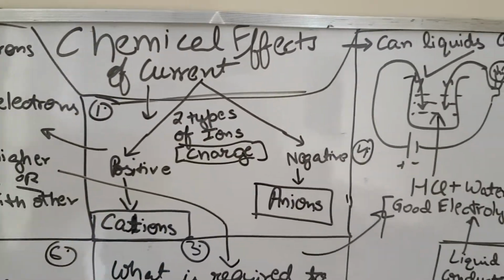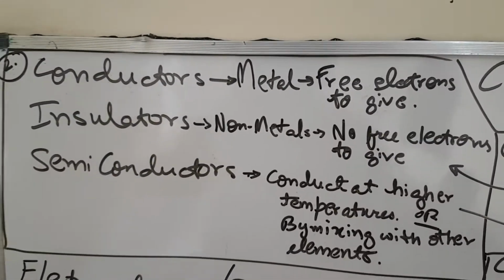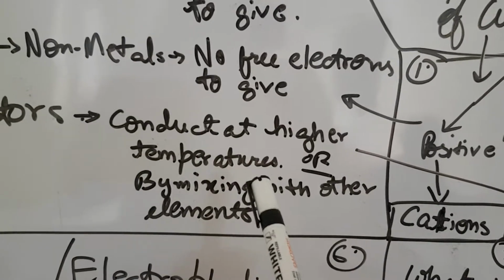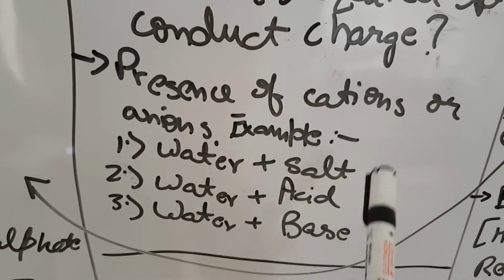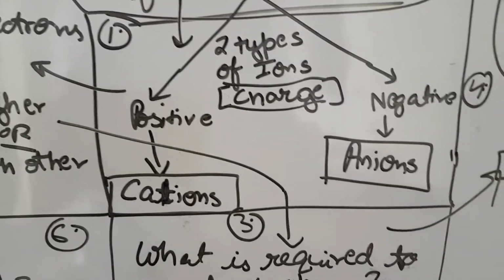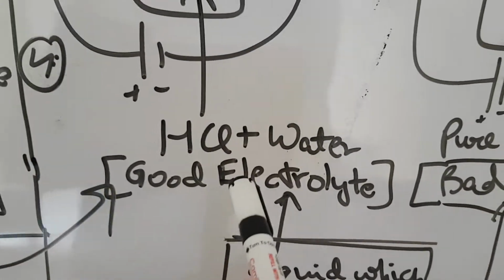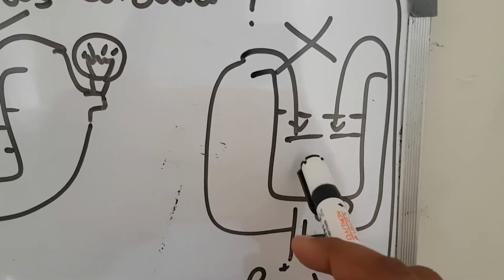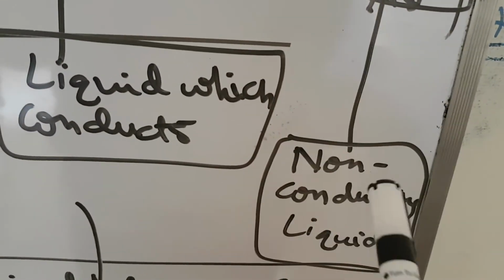Chemical effects of Electric Current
First part of the lesson. Please post your doubts and suggestions in the comments section.